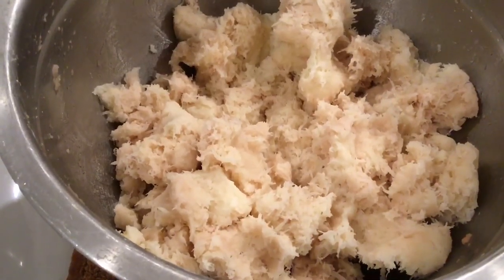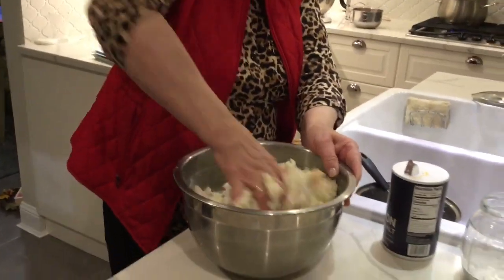Polish potato dumplings/ Kartacze/ Zappelins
Potato Dumplings with Meat.  Polish meat filled potato dumplings, traditional delicious recipe from Masuria (Mazury).  While kartacze take some time to make, they are well worth the effort.

INGREDIENTS -  Meat Filling:
2 pounds ground pork  (or meatloaf mix  of pork, beef,  veal)
1 large chopped onion
2 garlic cloves chopped
1 teaspoon salt
1/4 teaspoon pepper
¼ teaspoon of miriam

Mix everything together and set aside until ready to use.

INGREDIENTS - Dumplings:
20 large Idaho potatoes (peeled and grated)
10 large Idaho potatoes (peeled, boiled, and mashed)
1-2 teaspoons of salt
2 Tablespoon of potato starch

INGREDIENTS - Gravy:
1/2 pound bacon (diced)
1 large chopped onion

DIRECTIONS - Making the Dumplings
1. Peel and grate 20 potatoes. Place them in cotton dish towel or a cheesecloth and twist over a large bowl to drain the water.
2. Save the water, reserving the potato starch at the bottom of the bowl.
3. Unwrap the towel and place potatoes in the bowl with the potato starch you reserved from the bottom of the bowl.
4. Add the mashed potatoes, make sure they are cold.
5. Add 2 Tablespoons of potatoe starch and 1-2 teaspoon of salt. Mix well.
6. Set a large pot of water to boil.
7. To form the dumplings, take about 1 cup of dough and pat it flat in the palm of your hand. Place a meatball in the center and, using slightly dampened hands, fold the potato mixture around the meat into a football shape. Seal it well. Continue until both mixtures are gone.   (If leftover meat, make meatballs next day)
DIRECTIONS - Cooking the Dumplings
1. Carefully lower one dumpling at the time into salted, boiling water.  Make sure water returns to the boil and then reduce the fire and continue cooking for about an hour.
2. Remove dumplings with a strainer spoon, place on a platter and cover with the gravy.
DIRECTIONS - Making the gravy:  while the dumplings are boiling, make the gravy. Fry the bacon and chopped onion in a skillet until tender.